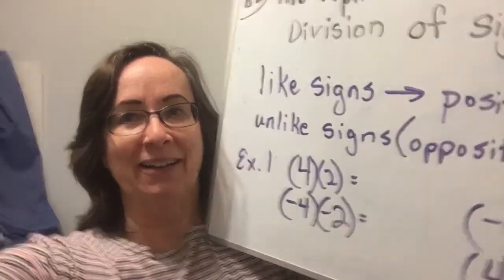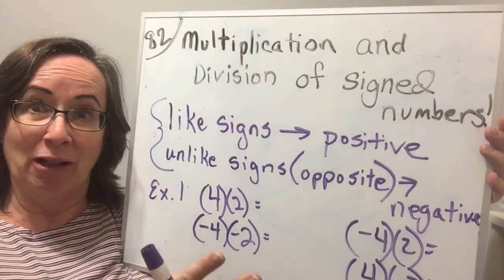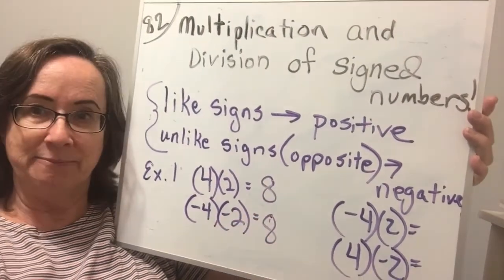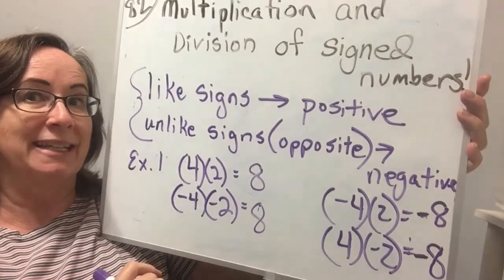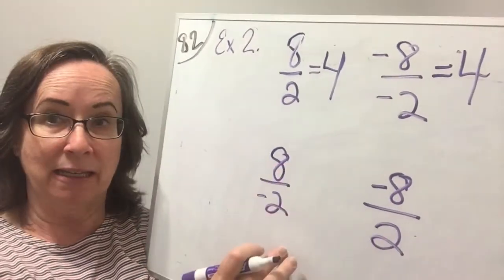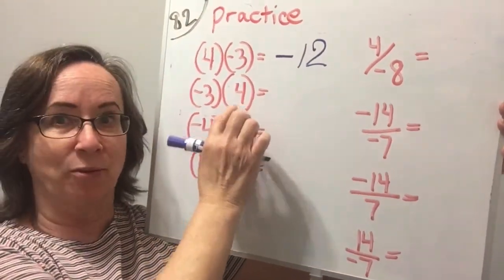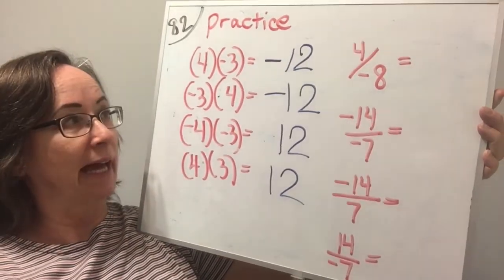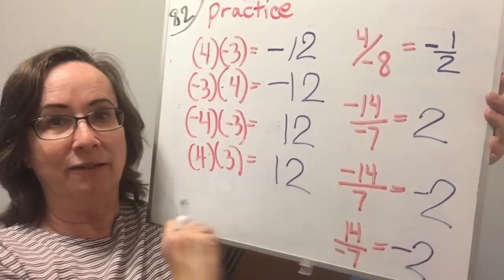lesson 82 saxon Blue Book Algebra Half Multiplication and Division of signed Numbers